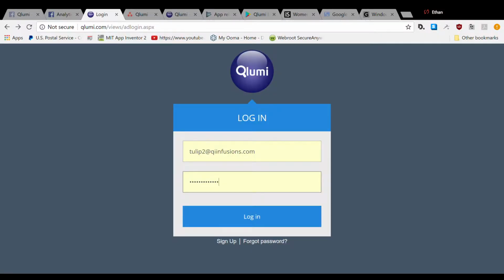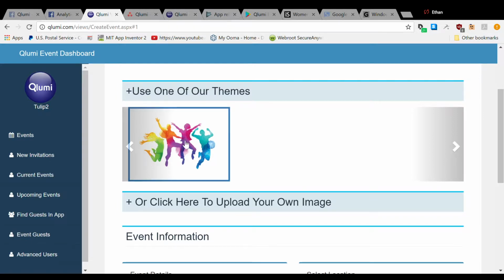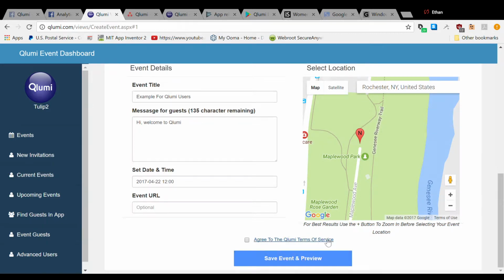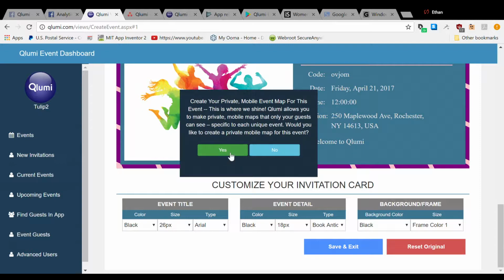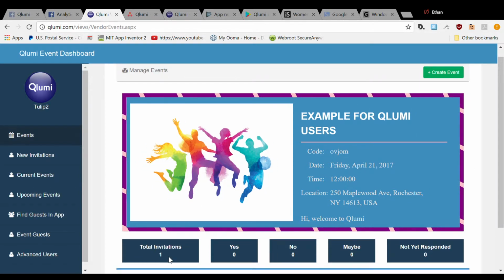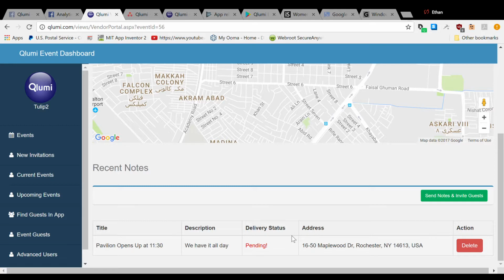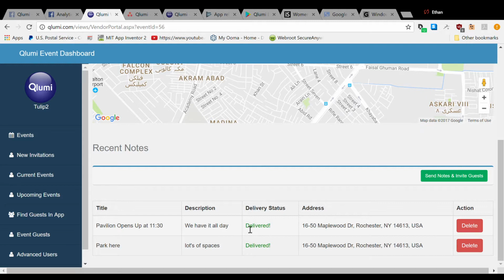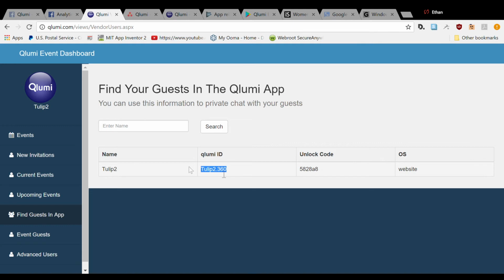Create An Event With Qlumi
Watch this video to learn how to create mobile events and private event maps with the new amazing Qlumi Event & Travel Platform.